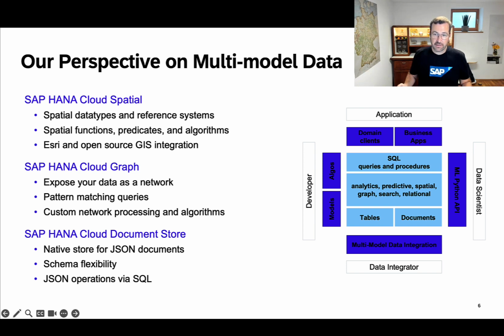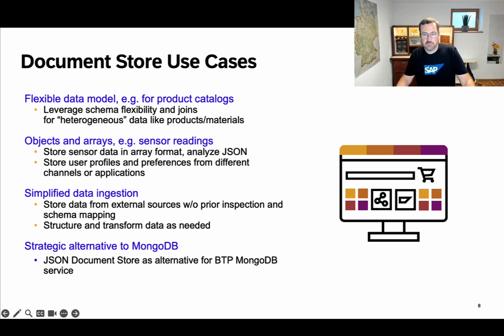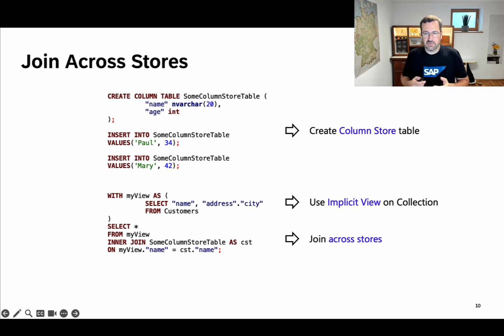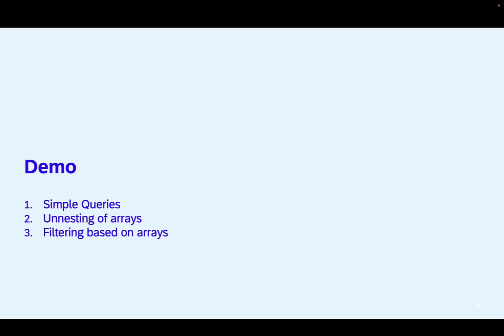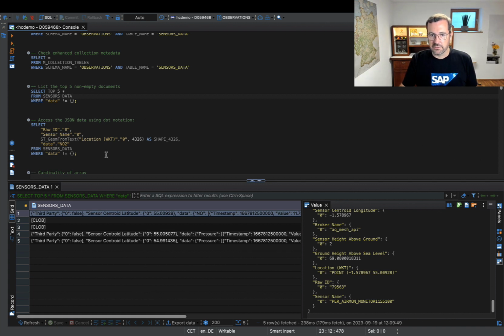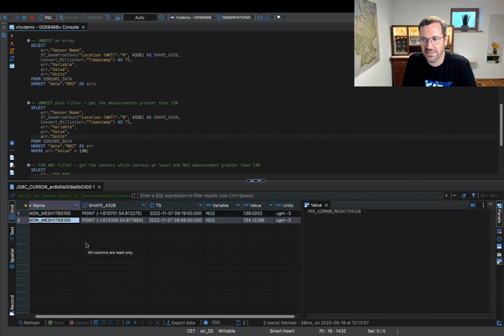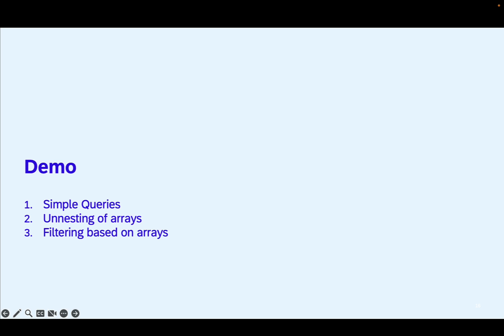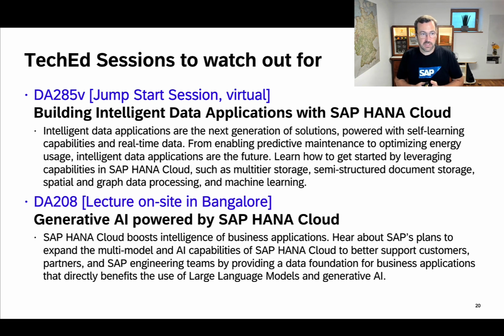🔵 SAP HANA Cloud: processing semi-structured data using the JSON Document Store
More than two years ago, the JSON Document Store debuted in SAP HANA Cloud. Starting as a simple yet neatly integrated store for semi-structured data, the development team has invested in enterprise-grade features such as enhanced processing of JSON arrays, support for indexes, and improved integration into the SQL query layer.

In this session, we will provide an overview and a demo of SAP HANA’s JSON Document Store. Additionally, you will learn how to connect MongoDB clients to SAP HANA using an open-source compatibility layer for the MongoDB Wire Protocol.

Presenter: Mathias Kemeter, SAP

Hosted by: Vitaliy Rudnytskiy